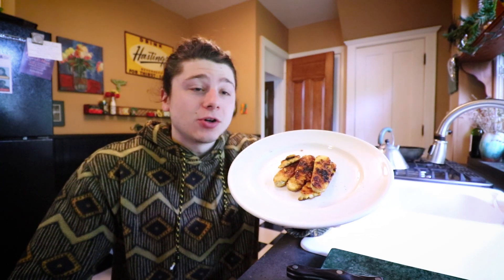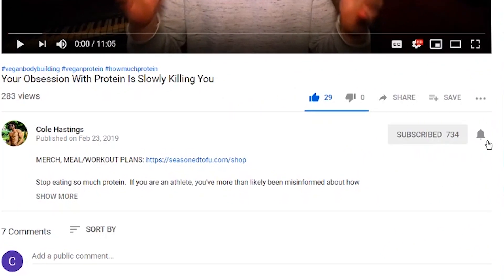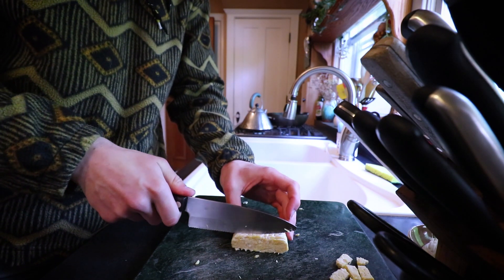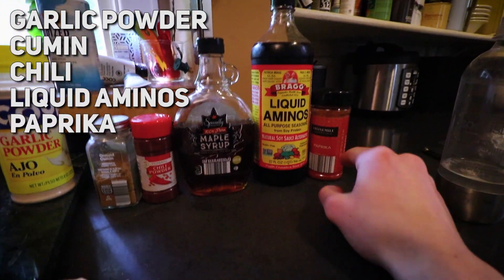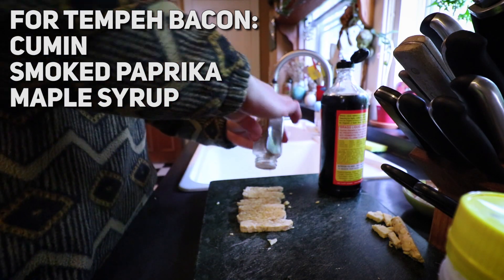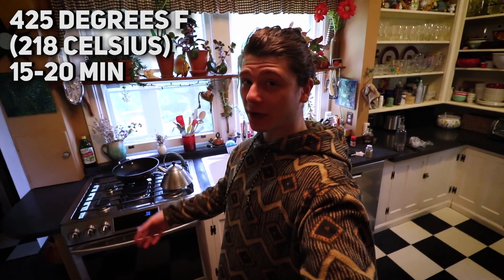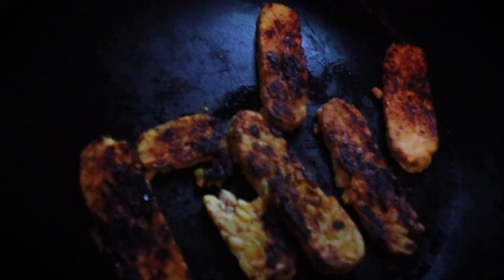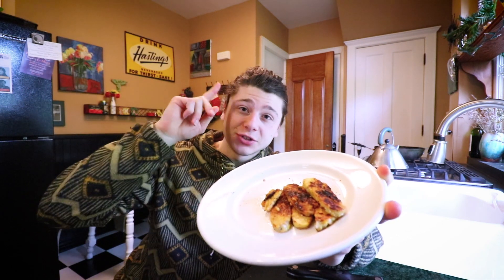How To Cook Tempeh That ACTUALLY Tastes INCREDIBLE (+Tempeh Bacon Recipe)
Tempeh is essentially cultured soybeans that form into each other when fermented.  Tempeh is amazing for you, is a great meat replacement, and can taste great IF you know how to cook it.  That's why in this video, I go over how to cook tempeh that actually tastes incredible, with a tempeh bacon recipe included.  I show you the various seasonings, how to cut tempeh, and how to cook it as well for maximum flavor.

CAMERA (Amazon)
MICROPHONE (Amazon)
TRIPOD (Amazon)

●Snapchat Username: Colehastings

Cole Hastings is a vegan bodybuilder/influencer whose passion is to educate people on how to become a successful plant based athlete, and help them become their best versions.